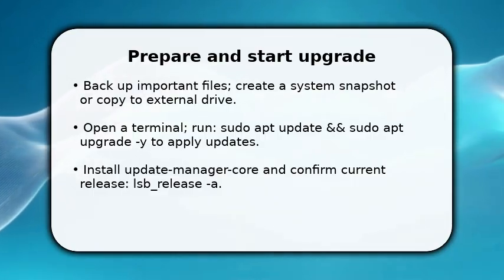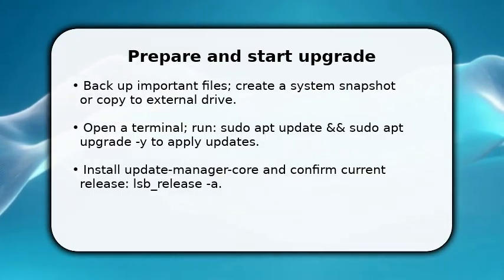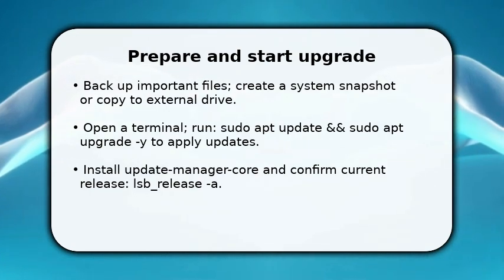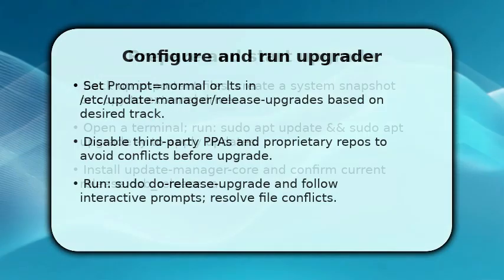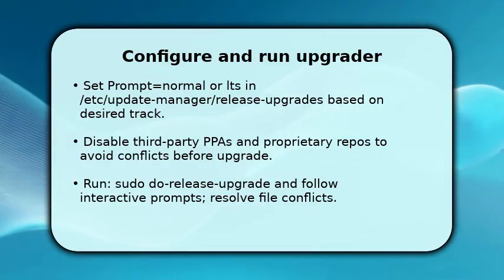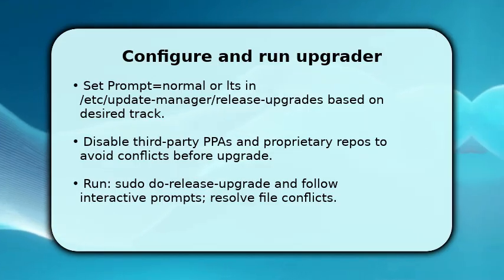How to Update Ubuntu Latest Version - Step by Step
How to Update Ubuntu Latest Version - Step by Step | 🔒 Surfshark VPN Deal — Stay private and secure. $1.99/mo + 3 Months Free ▸

Learn the step-by extricate process of updating Ubuntu to its latest version with this comprehensive guide. From checking your current distribution and downloading updates, through installation procedures including handling potential issues during upgrade - we cover it all in a clear, easy-to-follow manner.

Ubuntu, update Linux, latest update Ubuntu, step by step process for updating Ubuntu, how to install latest version of Ubuntu, upgrade from previous Ubuntu release, check current distribution on Ubuntu, download and apply updates in Ubuntu, handle upgrade issues with Ubuntu, guide: Update your Ubuntu system